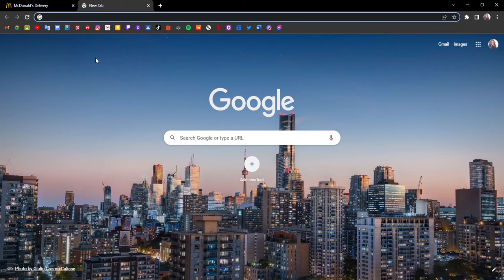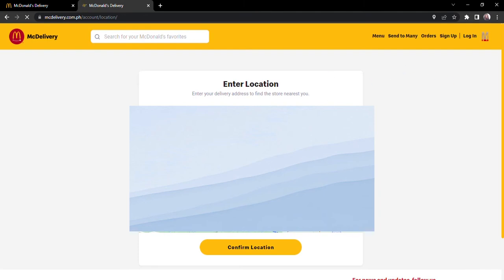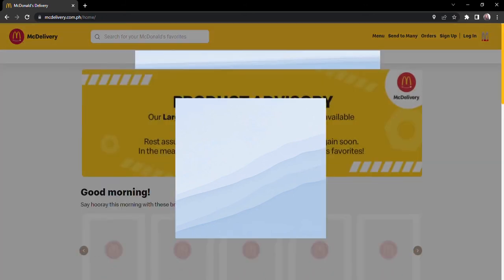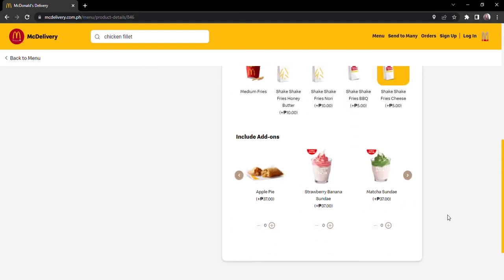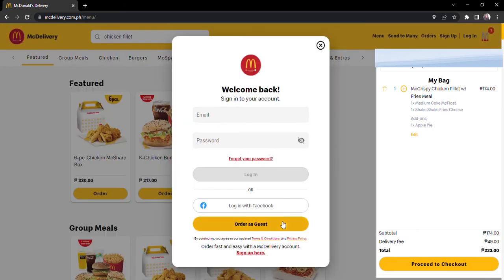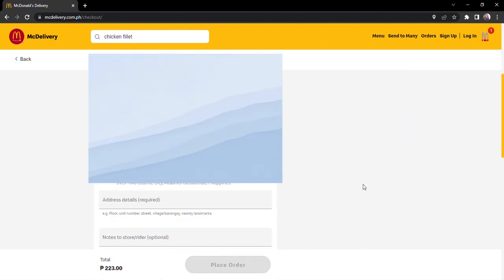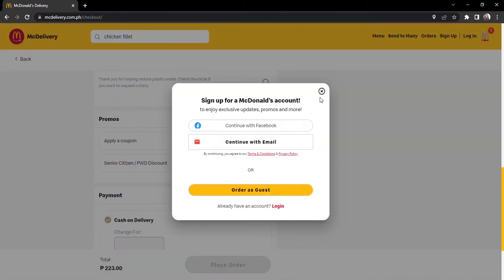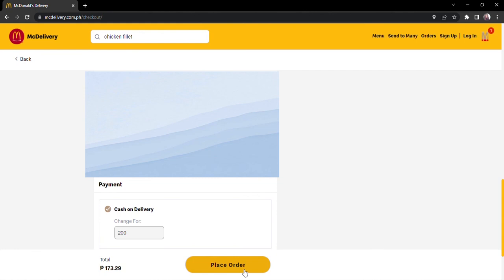How to order McDonald's (EASY)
HOW TO ORDER MCDONALD'S (EASY) || Its Cassy Vlogz

Today I will be showing you how to order McDonald's online on google! This is the easiest I could explain on how to do it, so I hope I explained it well :)

!! More information on my "About" page !!

- Thank you for reading my description -

                          - c a s s y